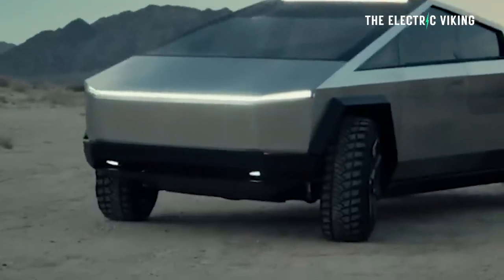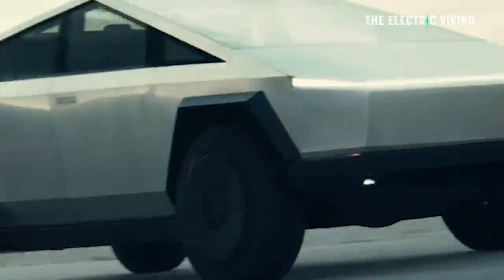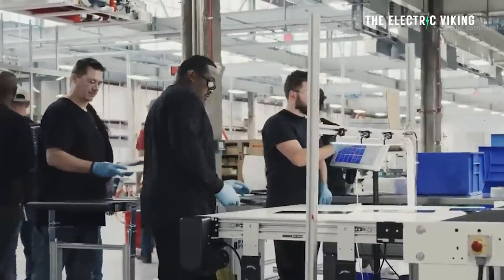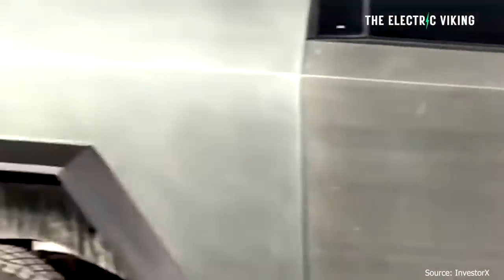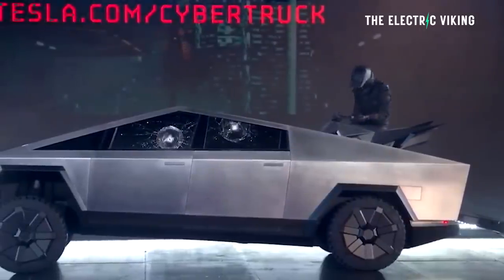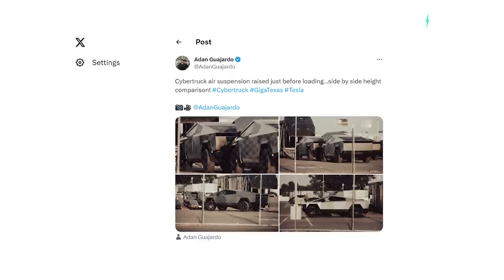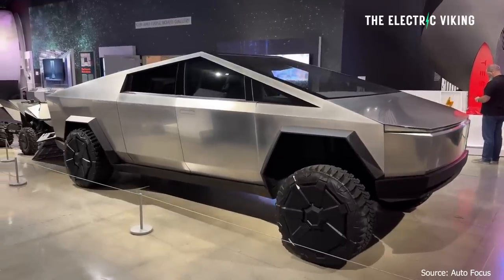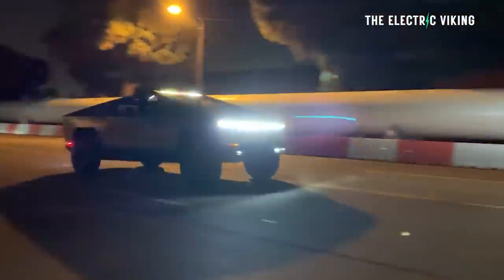5 NEW Tesla Cybertruck stories released within the last 38 hours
5 NEW Tesla Cybertruck stories released within the last 38 hours